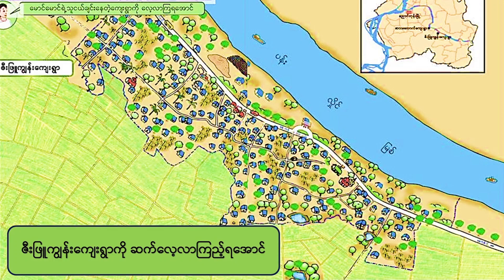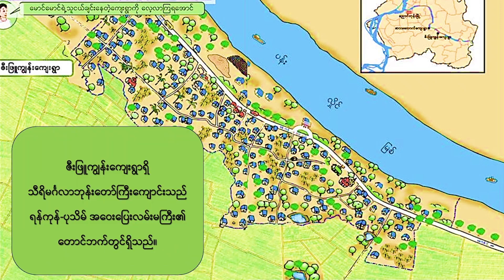Grade3 ဇီးဖြူကျွန်းကျေးရွာကို ဆက်လေ့လာကြည့်ရအောင်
Grade3 ဇီးဖြူကျွန်းကျေးရွာကို ဆက်လေ့လာကြည့်ရအောင် by Teacher Htike
တတိယတန်းကလေးငယ်များ online မှတစ်ဆင့် အခမဲ့ ပညာသင်ယူနိုင်ပါသည်
Digital school မှ တနင်္လာနေ့ မှ သောကြာနေ့အထိ ထိုင်းစံတော်ချိန် ညနေ (၆ နာရီ) နှင့် မြန်မာစံတော်ချိန် ညနေ(၅း၃၀မိနစ်) တွင် တတိယတန်းသင်ခန်းစာဗွီဒီယိုများကို အပတ်စဉ် ထုတ်လွှင့်ပေးသွားမည် ဖြစ်သည်။
အပတ်စဉ်ထုတ်လွှင့်မည် သင်ခန်းစာခေါင်းစဉ်များနှင့် အချိန်ဇယားကို တင်ပေးထားပါသည်။
Digital School ကို မြန်မာပြည်ရှိ ကလေးများငယ်များအတွက် ပတ်ဝန်းကျင်နှင့်လိုက်ဖက်သောဗဟုသုတရရှိရန် အခွင့်အလမ်းတစ်ခုအဖြစ်ရည်ရွယ်ဖော်ဆောင်ခဲ့ပါသည်။

ဇီးဖြူကျွန်းကျေးရွာကို ဆက်လေ့လာကြည့်ရအောင် #
ဆရာမထိုက်ထိုက်သူ grade3 digitalschool learnbig education social free online school top best #2023